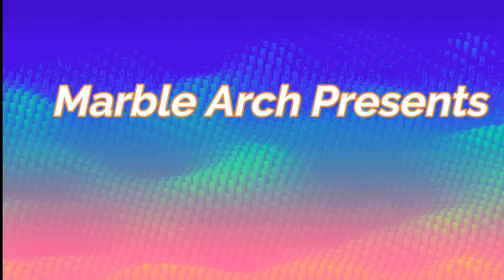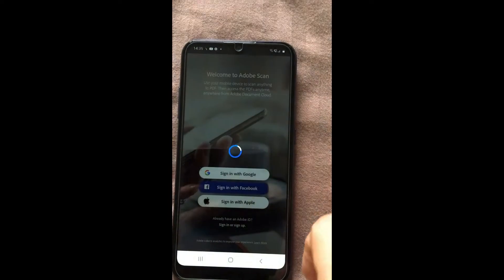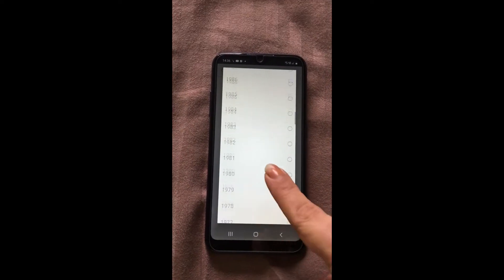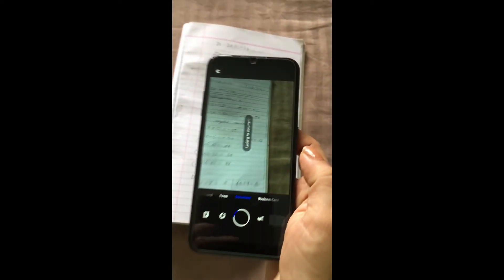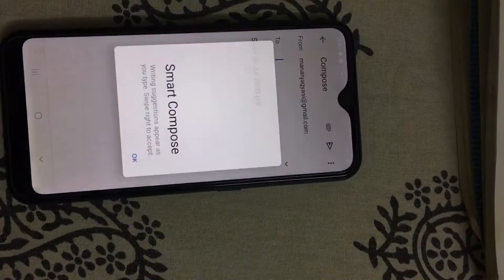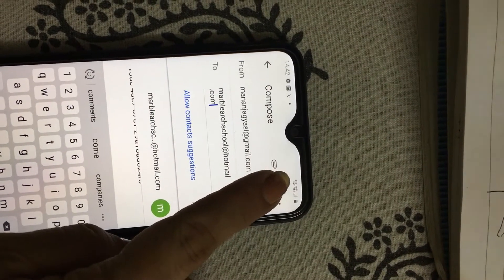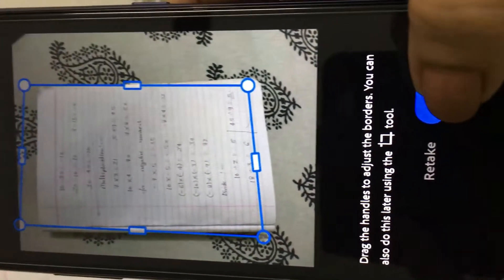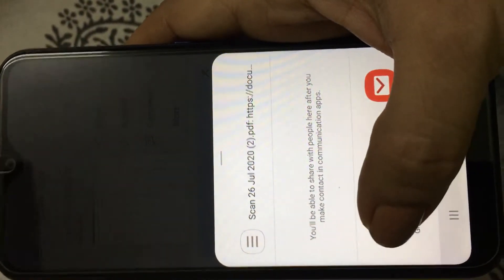How to scan the Document using Adobe Scan app.